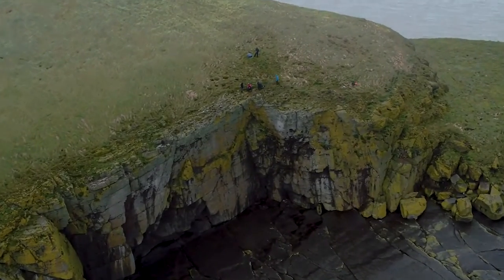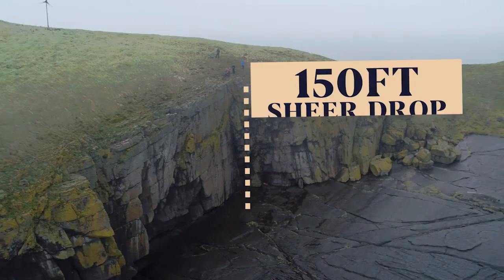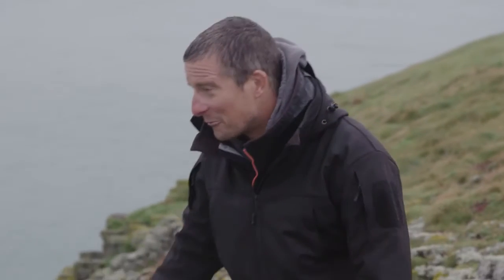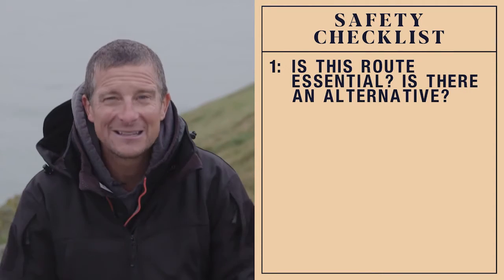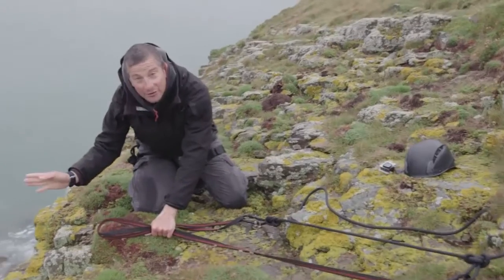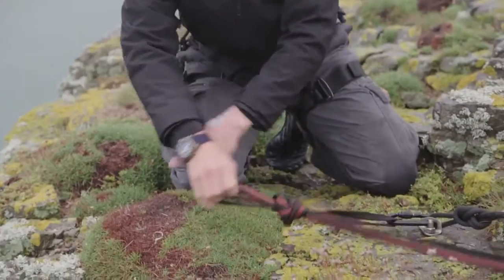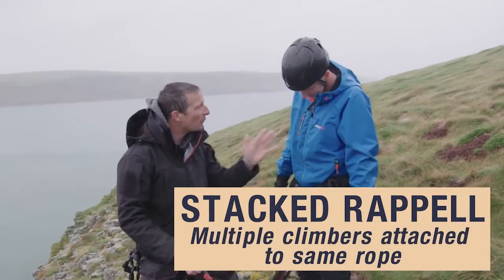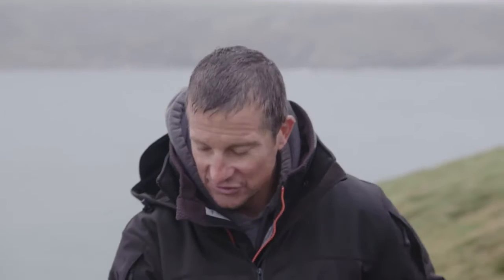Bear Grylls Check out on our l how Jesse does learning how to rappel off some of the cliffs on our